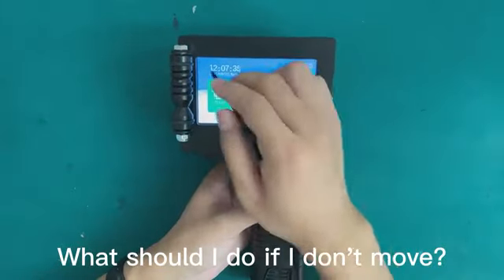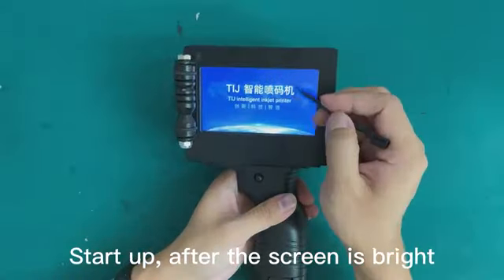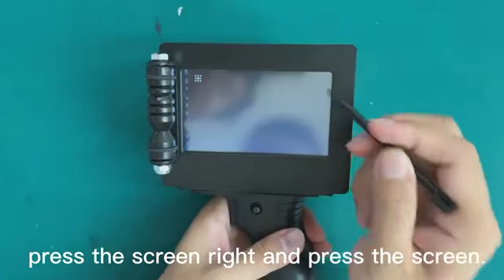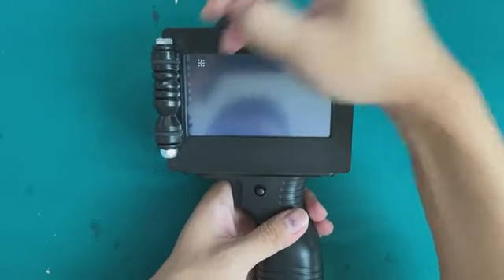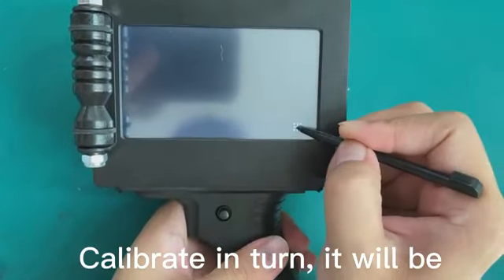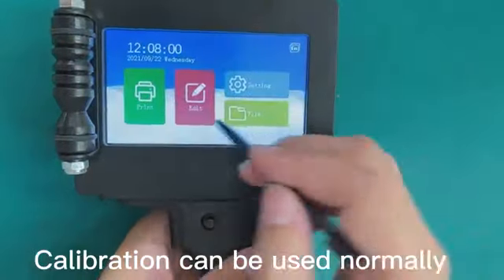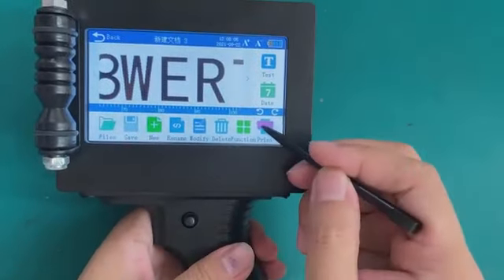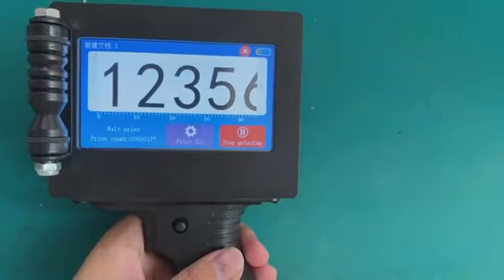초기화설정 영문